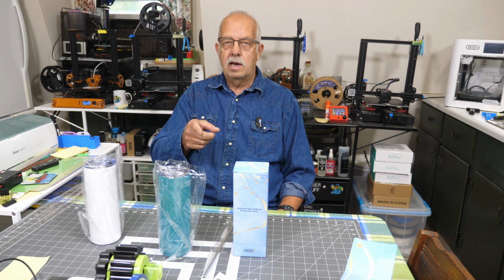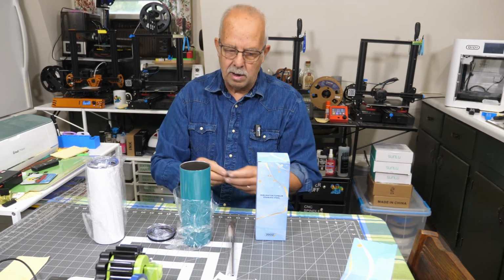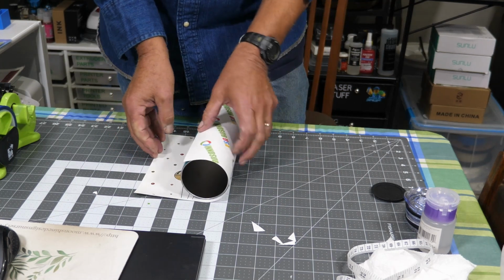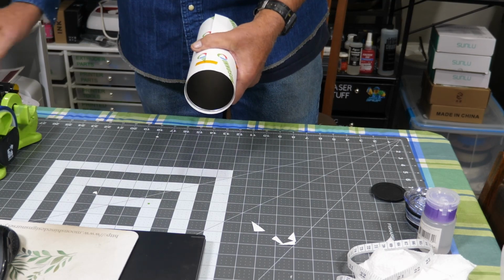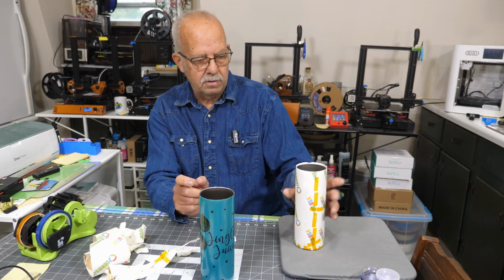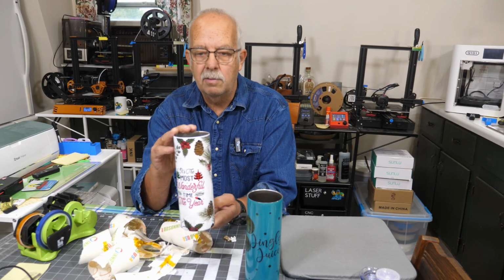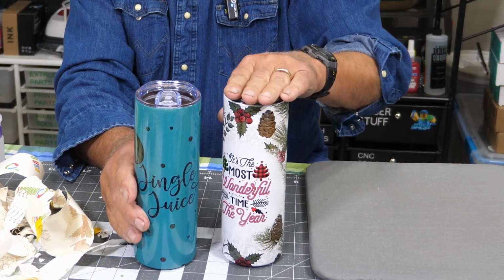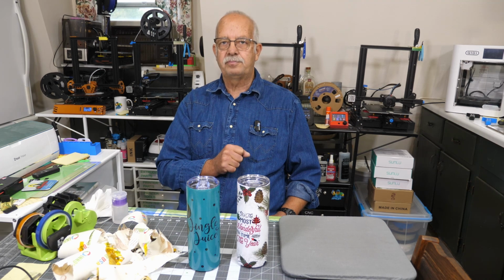Hiipoo Tumbler Sublimation Blanks Review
Another of the brands of sublimation blanks we use on a regular basis.

Where to get them

Other items used:

Epson 2720 Printer

Hiipoo Sublimation ink for Epson

Innosub USA Sublimation Paper

LANON Heat Resistant Liquid Silicone Gloves

Heat Tape